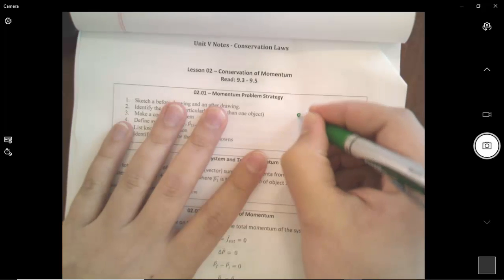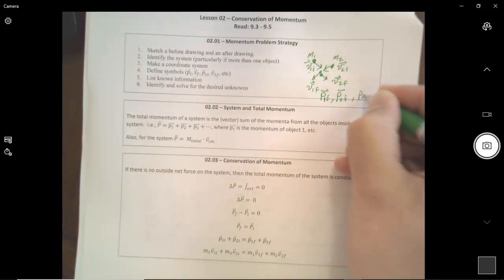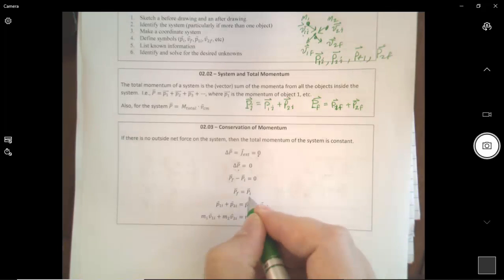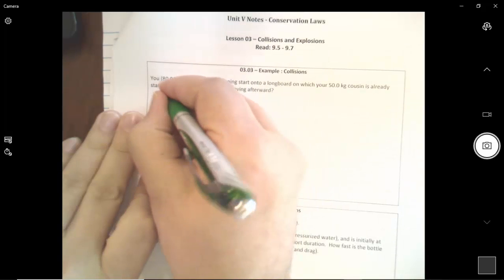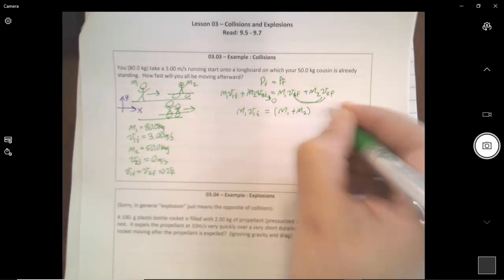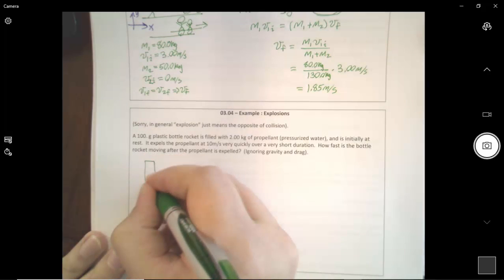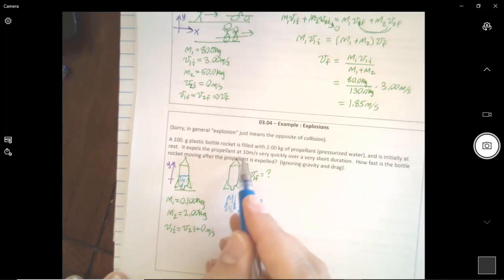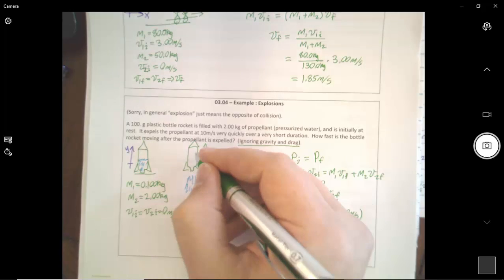College Physics 1 - Unit 04 - Conservation of Momentum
And Inelastic collision and explosion problems